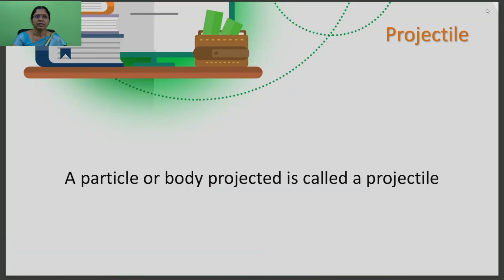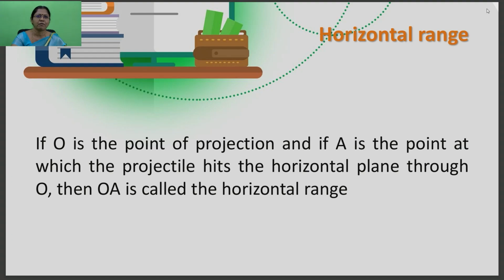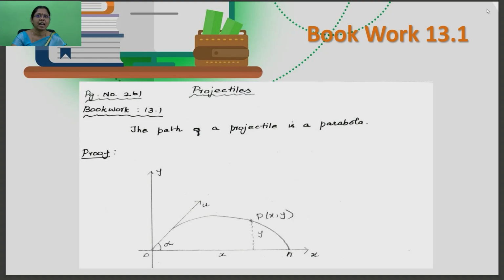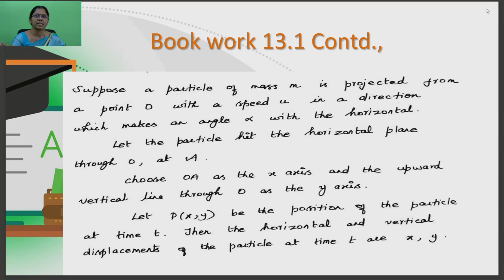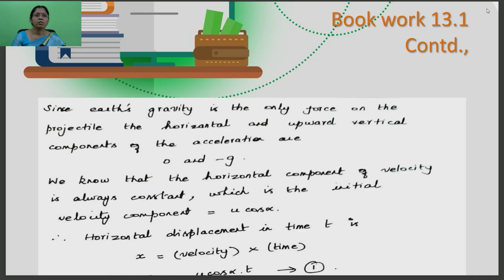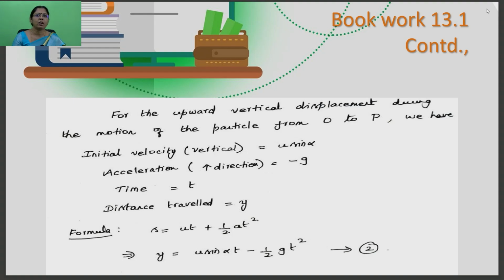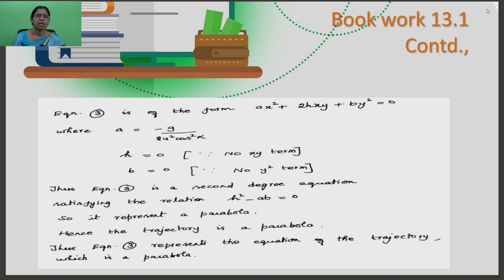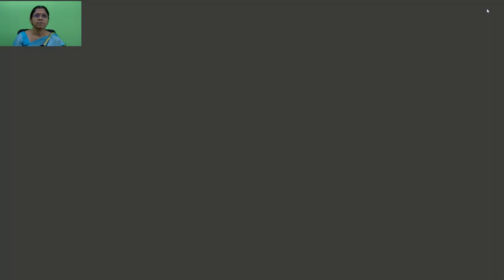PROJECTILES || DR.SHANTHI V G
NAME :  DR.SHANTHI V G
ASSISTANT PROFESSOR